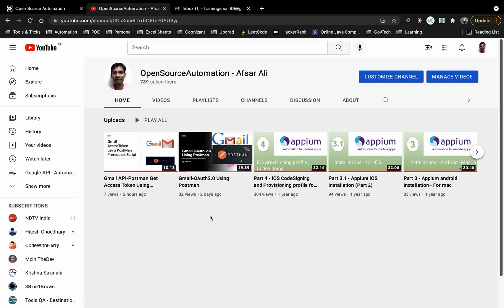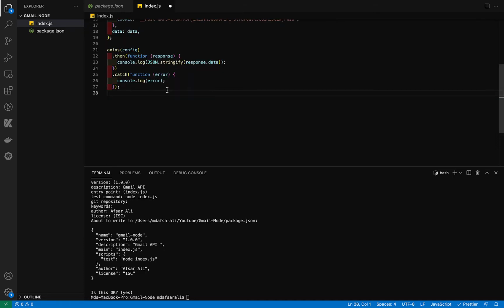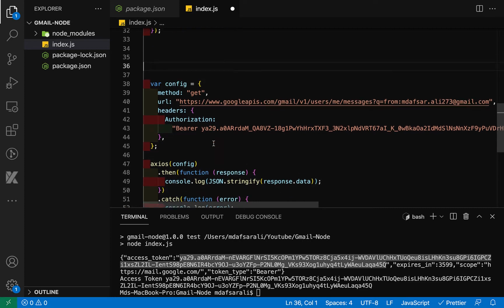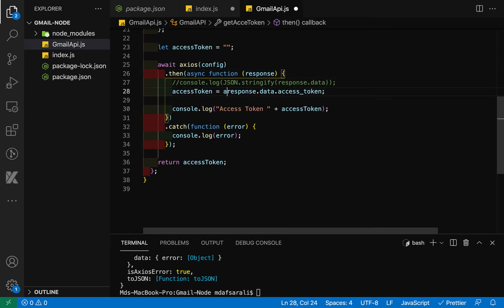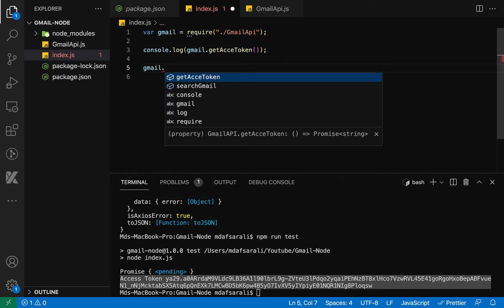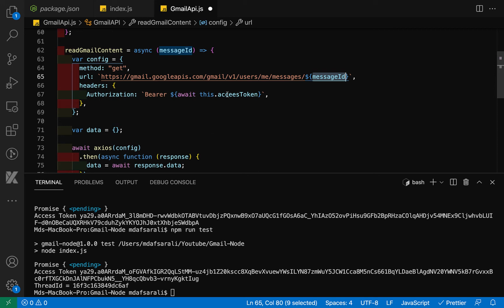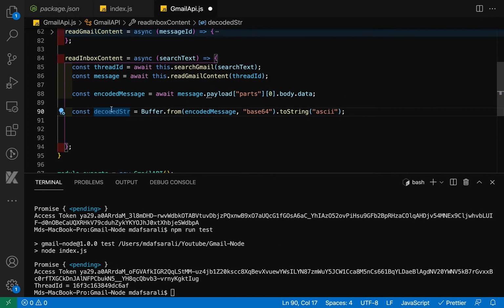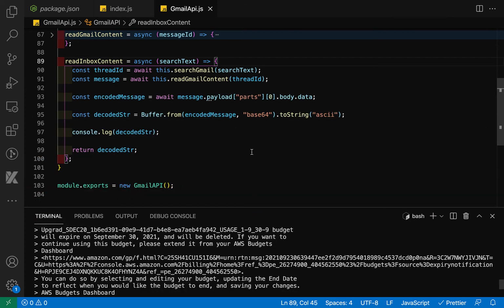Read Gmail Using NodeJs